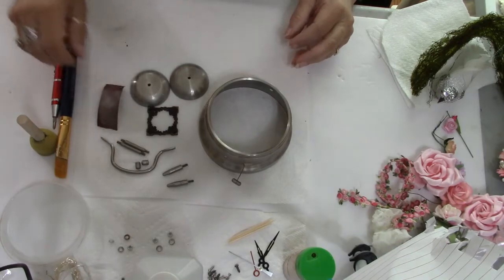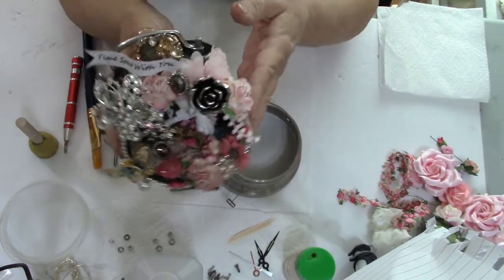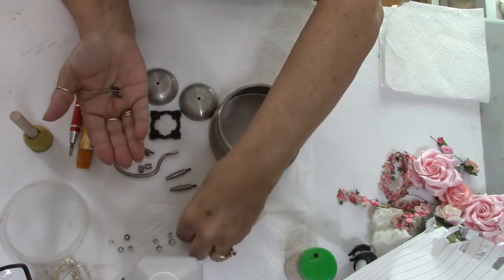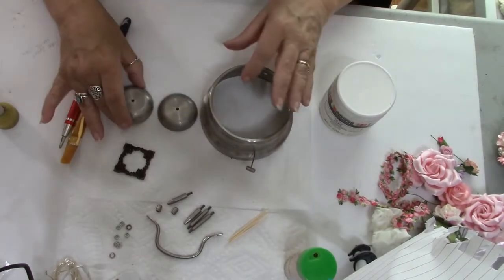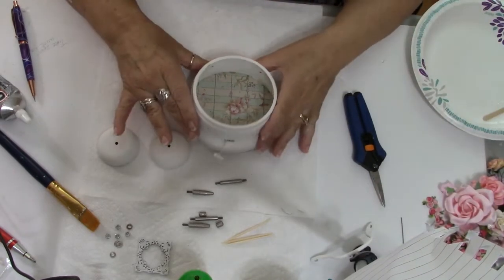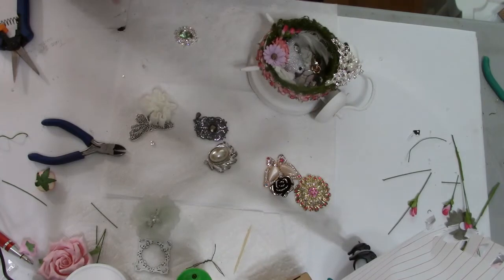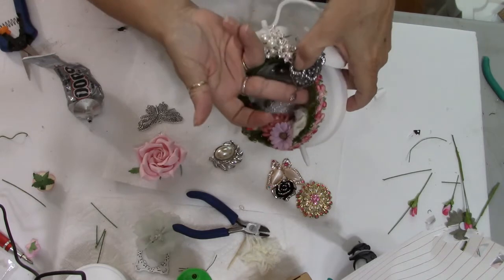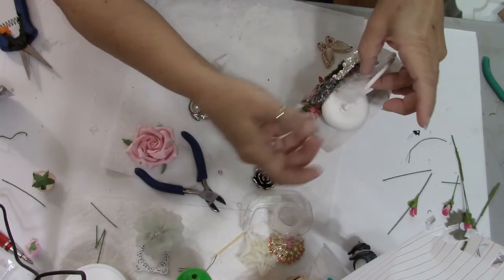Lighted Altered Bird Clock Tutorial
Refunction Crafts

String Lights:  Amazon Link
GDEALER 6 Pack 7.2 Feet 20 Led...

Diamond Dust:  Amazon Link
FloraCraft Diamond Dust Glitter...

Triple Thick:  Amazon Link
DecoArt TG01-36 Triple Thick...